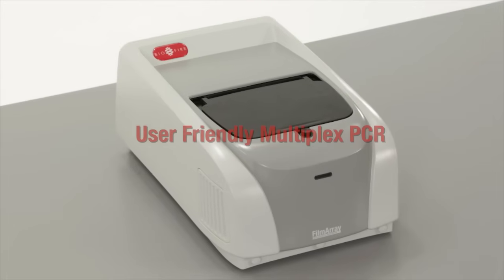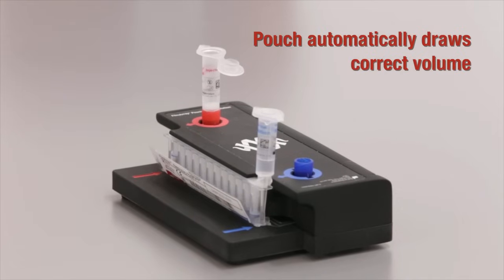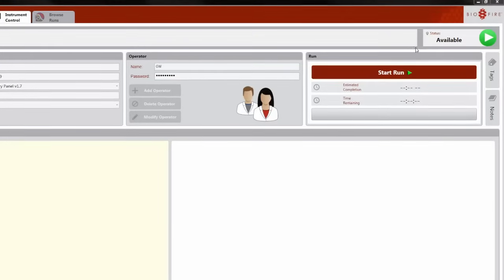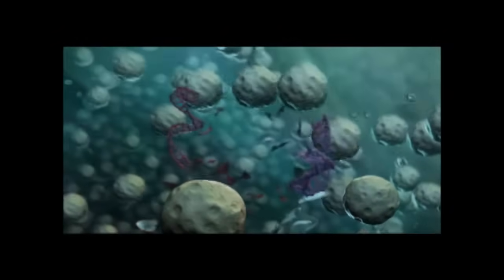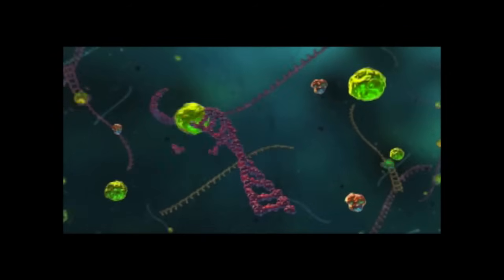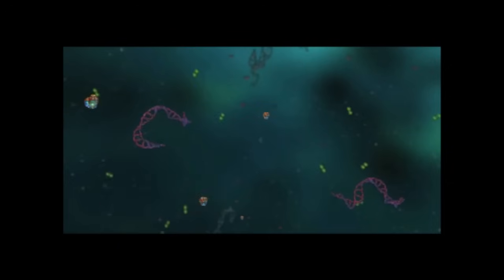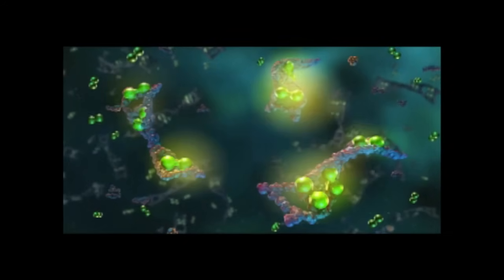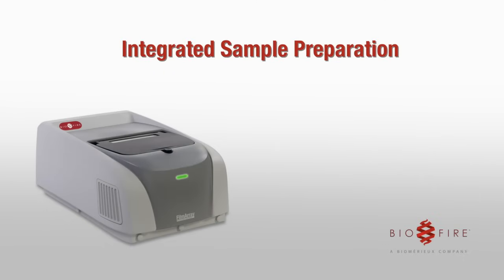The BioFire® FilmArray® System - How It Works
The BioFire® FilmArray® System is the new standard for syndromic infectious disease testing. With integrated sample preparation, amplification, detection & analysis, the BioFire FilmArray System delivers accurate results in about an hour.